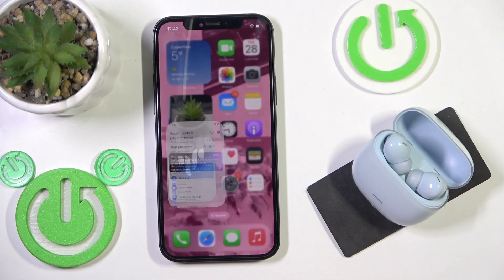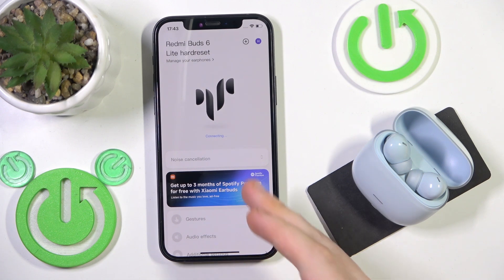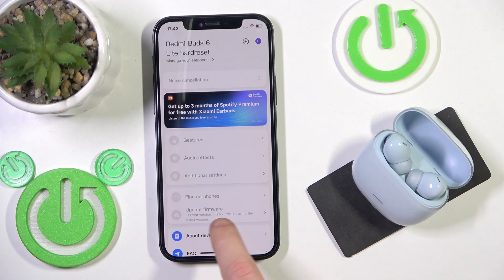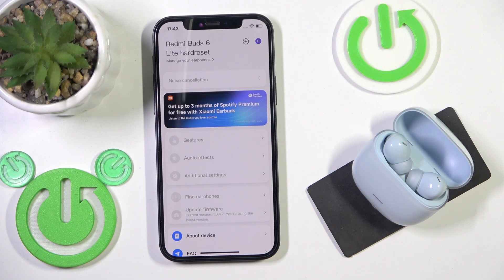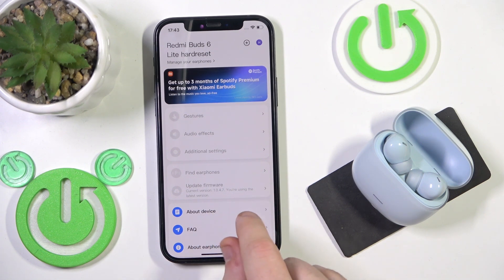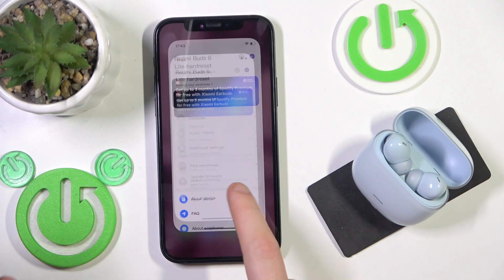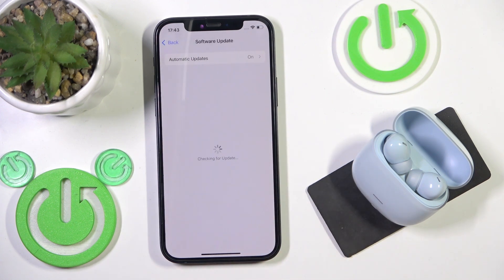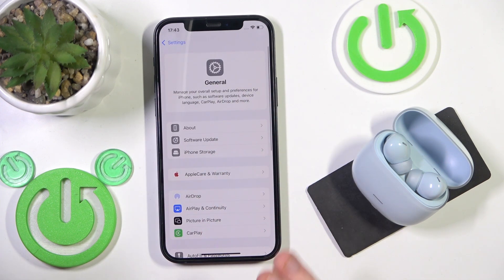How to Fix Sound Stuttering or Intermittent Audio in Redmi Buds 6 Lite – Troubleshooting Guide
If you're experiencing sound stuttering or intermittent audio issues in your Redmi Buds 6 Lite, then you've come to the right place! In this tutorial, we will guide you through the steps to troubleshoot and resolve connectivity or performance problems. So, let's follow all the shown steps and successfully fix sound stuttering in Redmi Buds 6 Lite!

How to fix sound stuttering in Redmi Buds 6 Lite? Why is the audio choppy in Redmi Buds 6 Lite? How to stop intermittent sound issues in Redmi Buds 6 Lite? How to fix Bluetooth connection problems in Redmi Buds 6 Lite?